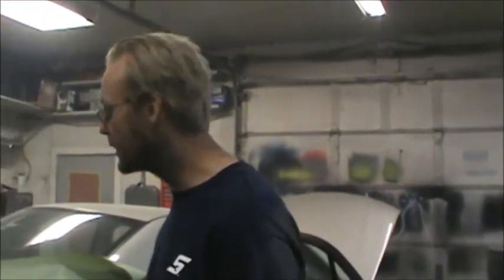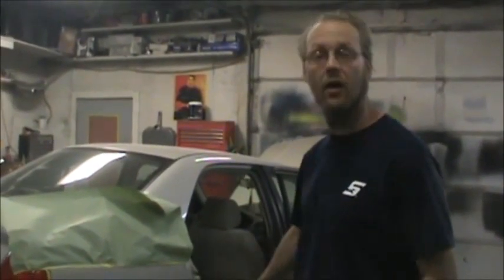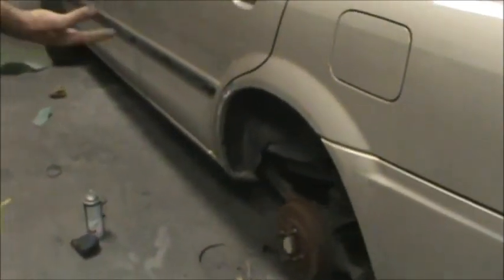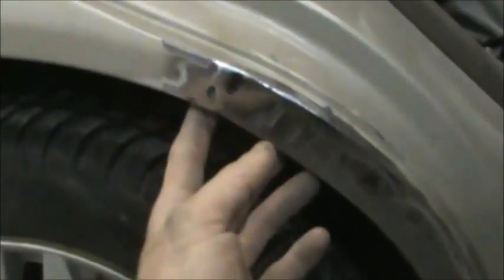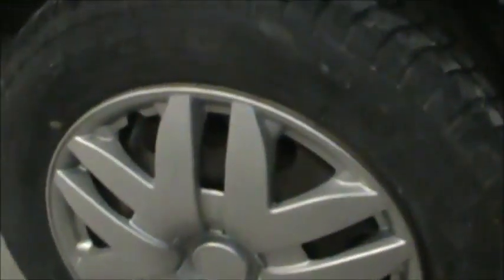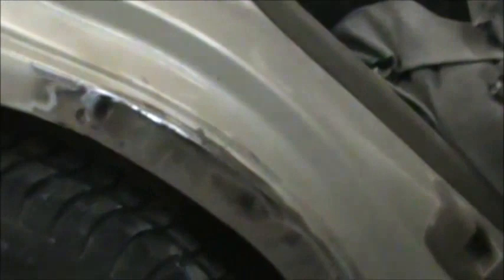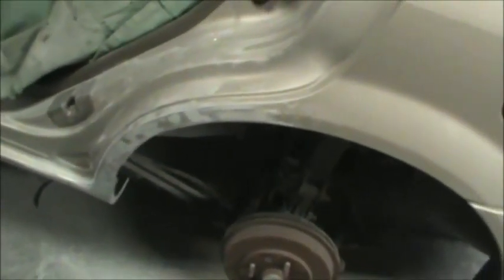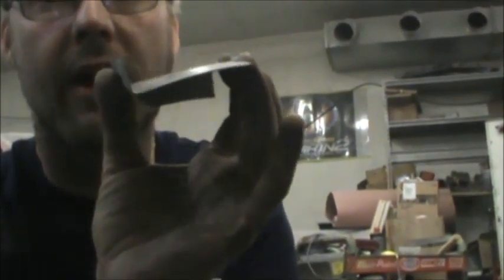2000 Mazda Protege #2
We are finishing up this project making the little car pretty again. Use of the welder, shrinker/ stretcher, and homemade metal brake